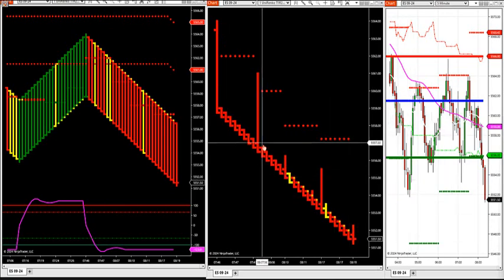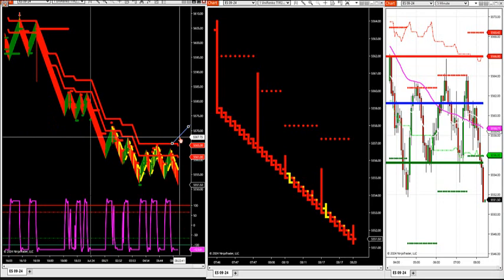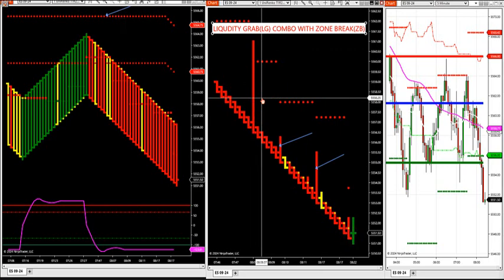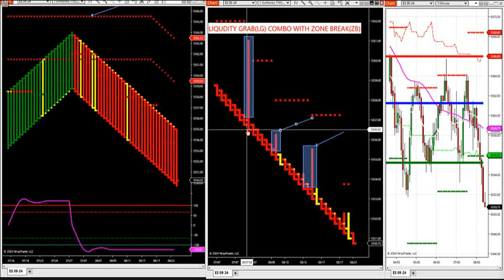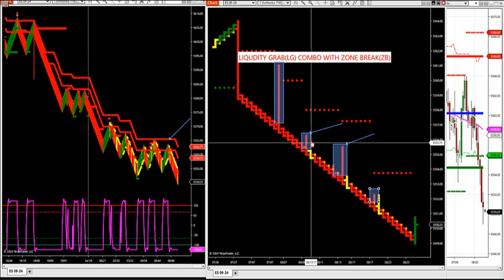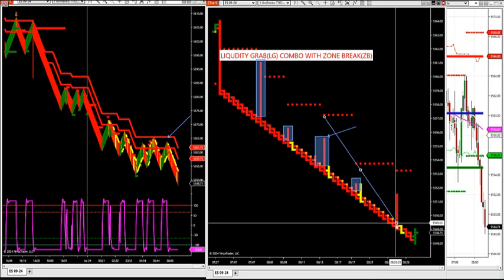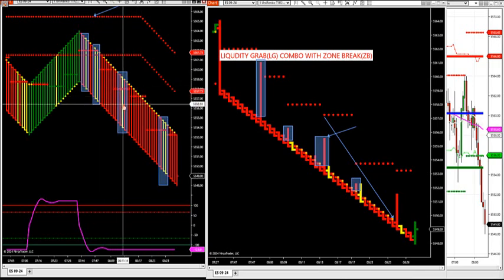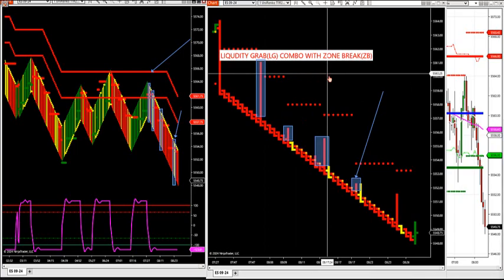7-24-24 Liquidity Grab (LG) And Zone Break (ZB) Combo With Trend DayTradingTheFutures.com